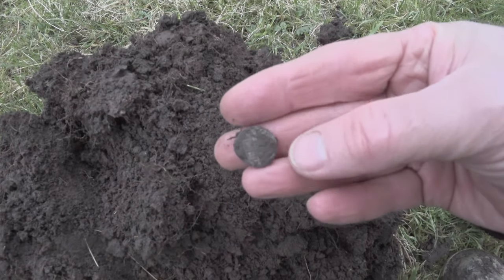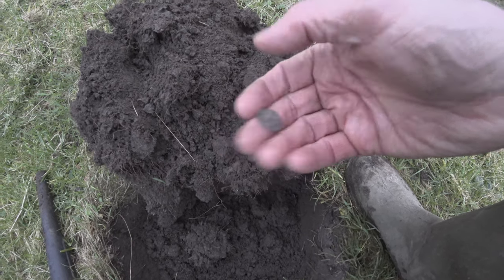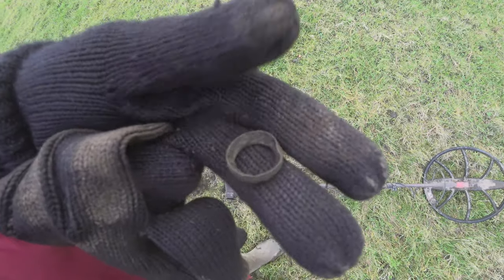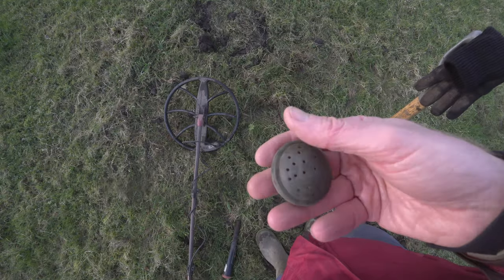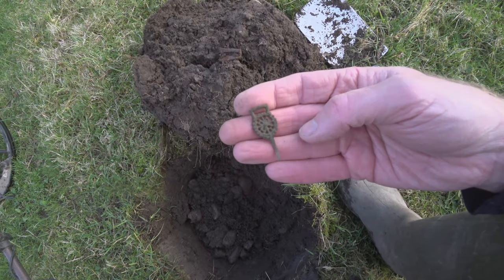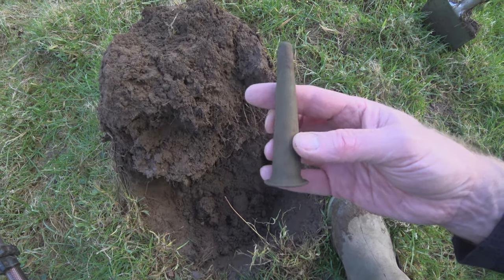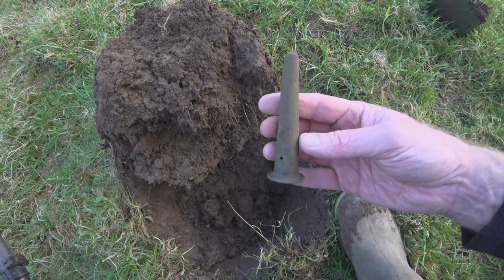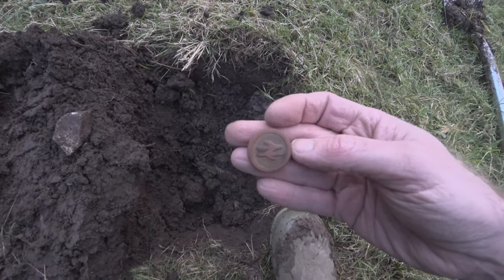Elizabeth 1st Half Groat found metal detecting north Lancashire. Great medieval silver hammered coin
Some fantastic medieval finds found metal detecting north Lancashire.  A small area but lots of thimbles for some reason.  Have I found a candle snuffer?  A nice medieval clasp fastener.  What else will pop up out of this field in time.  Weather has been very wet and windy, difficult to get out.

Good luck to everyone out there everyone.